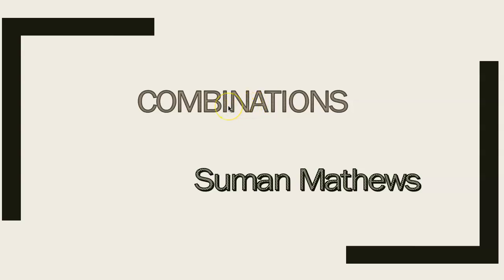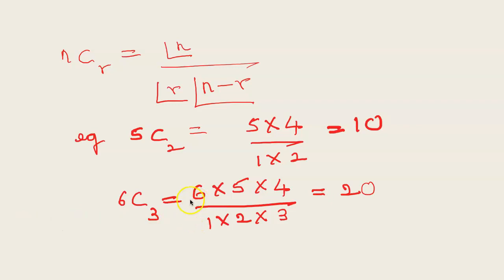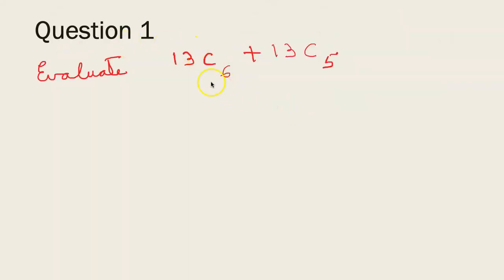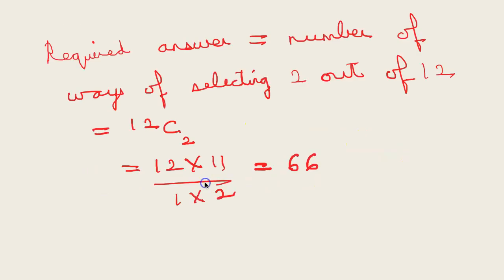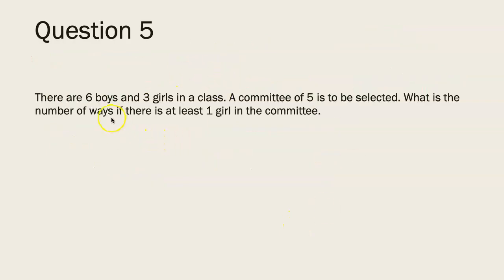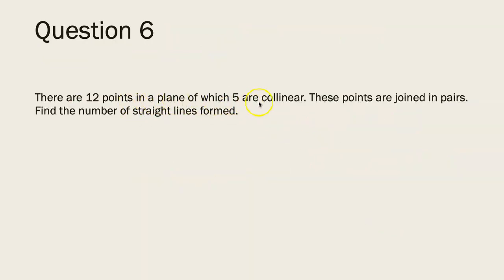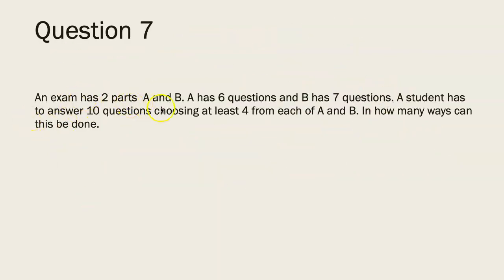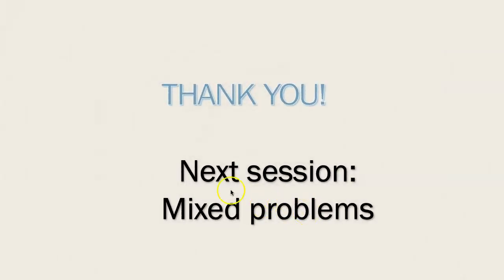Solving Problems in Combinations-Class 11 Math NCERT-Discrete Math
Combinations calculator teaches you what is a combination and how to solve problems in it. Combinations and Permutations are discussed here. Class 11 Math NCERT Topic.
to learn more.